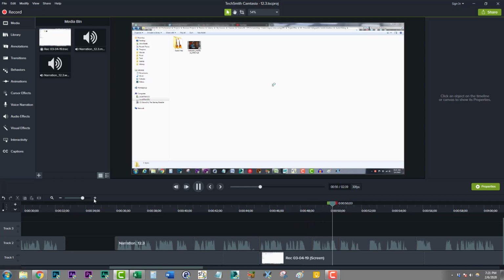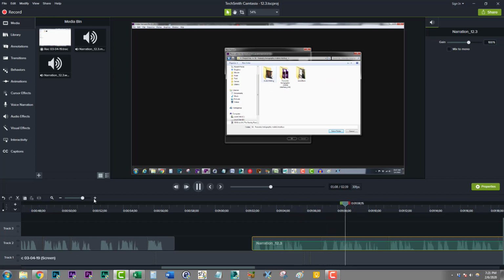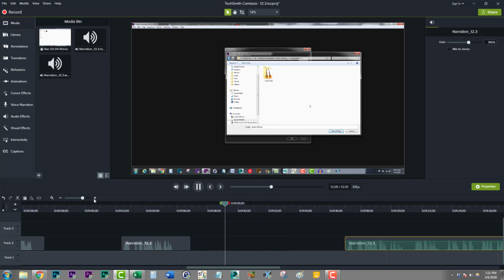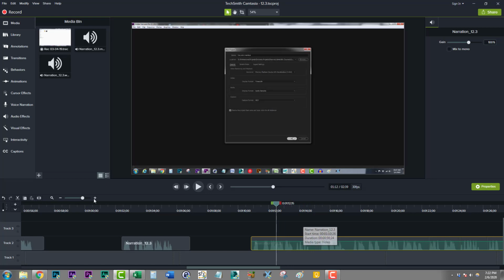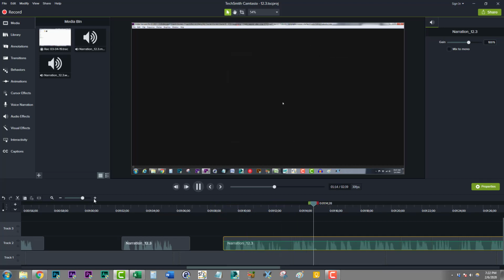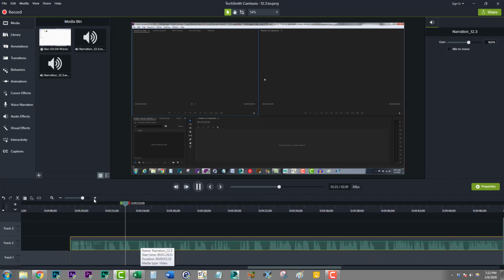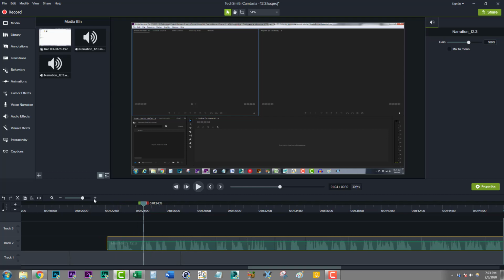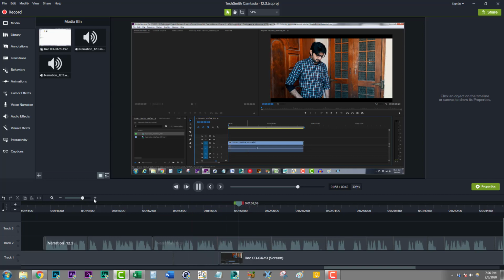How to synchronize voice-over with screencast video in Camtasia Studio?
In this video, I will teach you How to synchronize voice-over with screencast video in Camtasia Studio?